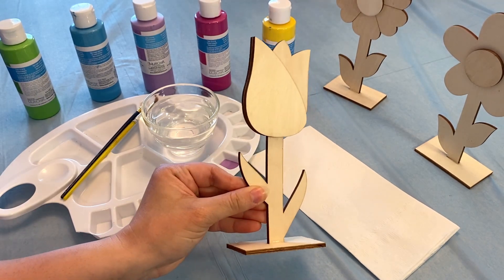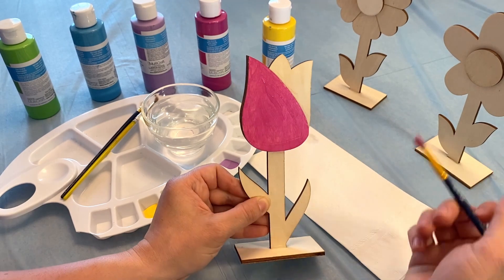Anna paints a wooden tulip craft - Princess Eleanor and Friends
Grab your art supplies and join Anna as she paints in bright colors a wooden tulip.  Let's get crafty!